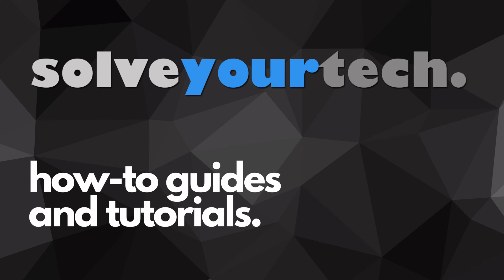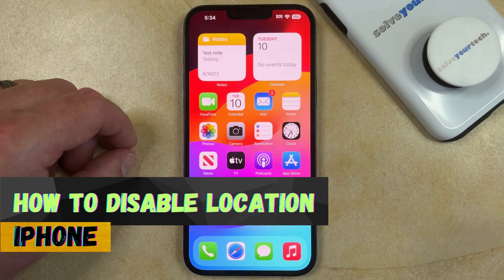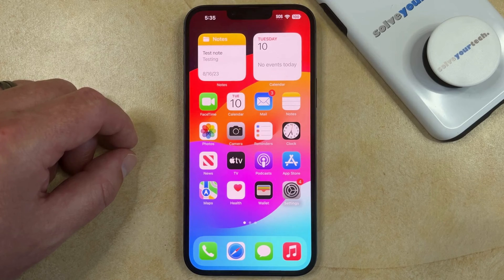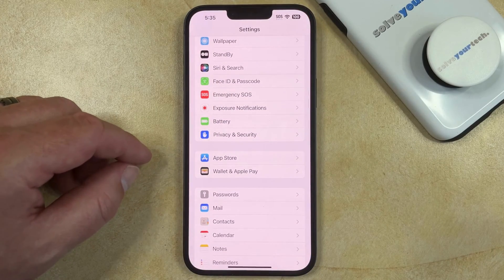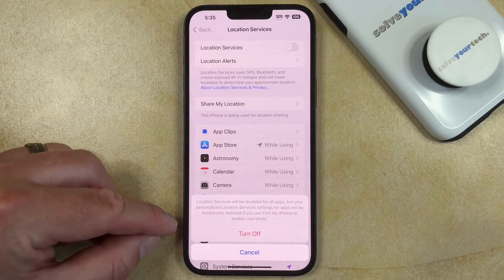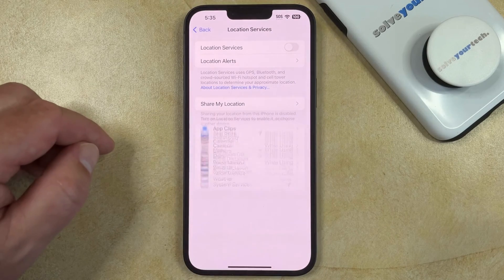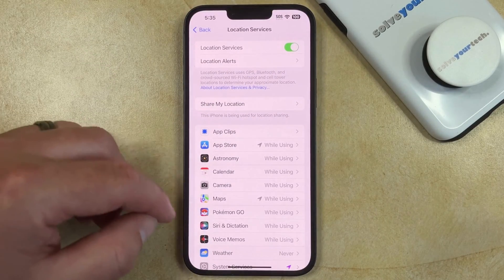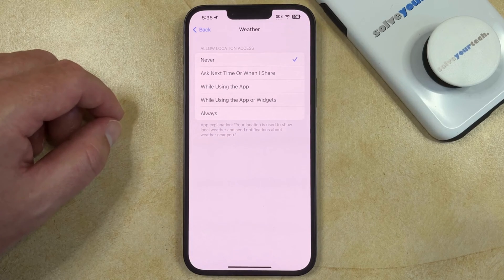iOS 17: How to Disable Location on iPhone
This video will show you how to disable location on iPhone in iOS 17. Once you have completed this tutorial, you will know how to stop your iPhone from using your location.

You can turn off location services on an iPhone with the following steps:

1. Open Settings.
2. Choose Privacy & Security.
3. Select Location Services.
4. Turn off Location Services.
5. Tap the Turn Off button.

Alternatively you could leave this turned on, but adjust the location services option for individual apps on this menu instead.

00:00 Introduction
00:15 iOS 17 How to Disable Location on iPhone
01:13 Outro

Related Questions and Issues This Video Can Help With:

- iOS 17 How to Disable Location on iPhone Mini
- iOS 17 How to Disable Location on iPhone Plus
- iOS 17 How to Disable Location on iPhone Pro
- iOS 17 How to Disable Location on iPhone Pro Max